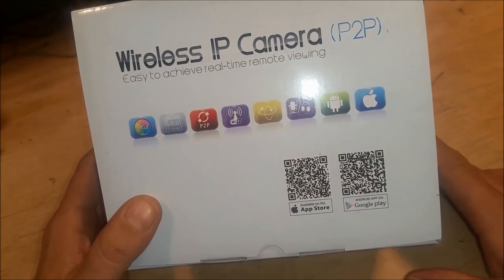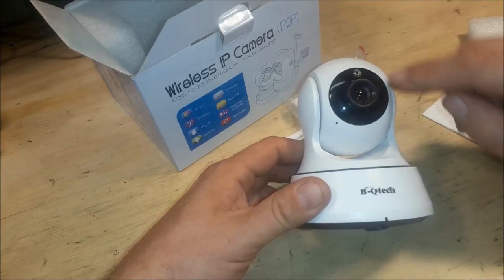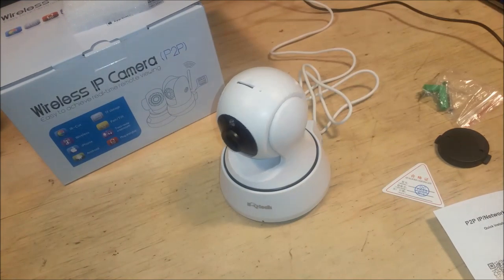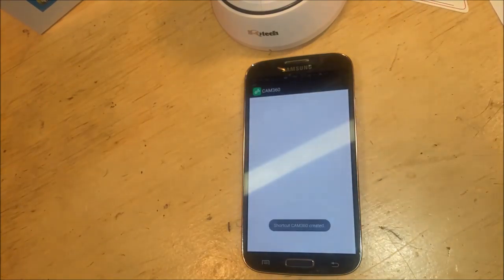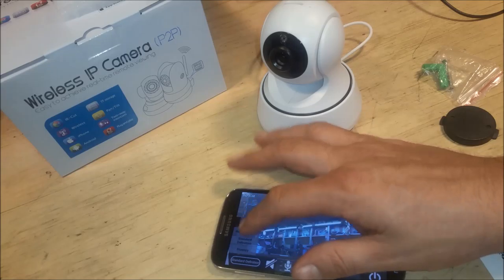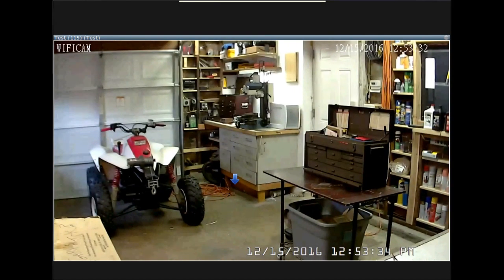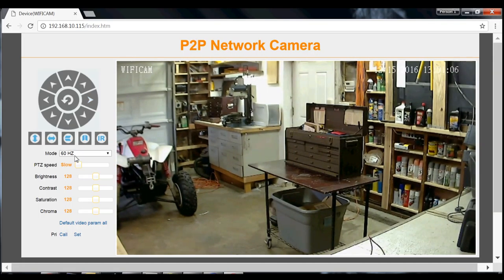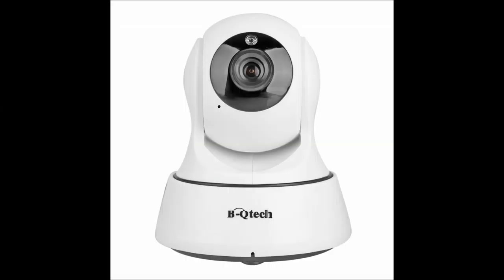Review: B-Qtech 720P HD Wireless WiFi Pan/Tilt/Digital Zoom IP Security Camera, Day& Night Vision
Works with blueiris

Info provided by support:
Video url:
ipcamera  h264H264RTSP
vlc media play0.8.6c/mplayer/quicktimeH264RTSP

rtsp:/ip:port/av0_0
rtsp:/ip:port/av1_0
rtsp:/ip:port/av2_0
rtsp://ip: port/udp/av0_1

porttcpudp

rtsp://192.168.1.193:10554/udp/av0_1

Easy Connection in minutes.Add camera by scanning the QR-Code and connect to your Wi-Fi(2.4 Ghz).1.0Megapixel CMOS sensor 720P high resolution lens with high image quality
Two-way Audio built in speaker and mic. Support Pan/Tilt overall, Pan 355 degrees (Horizontal) and Tilt 90 degrees (Vertical).3 Way installations: Wall mounted, Ceiling mounted, Stand. The power cord is 4 ft
Support Tablet,PC,IE version, iPhone and Android smartphone using CAM360 or NetCam app.TF card with 64G support playback and video recording up to 36-284 hours with 720P resolution capacity（Card not included）
IR-LEDs for night vision up to 10 meters.Receive push notifications and Email alerts to keep your house safety when Motion is Detected
P2P(Plug&Play) Technology and support ONVIF.Affordable IP Camera helps you monitor your home,child,pet,nanny,elder,business etc